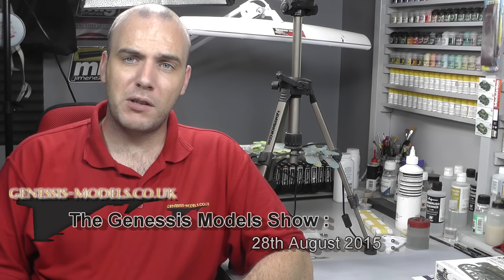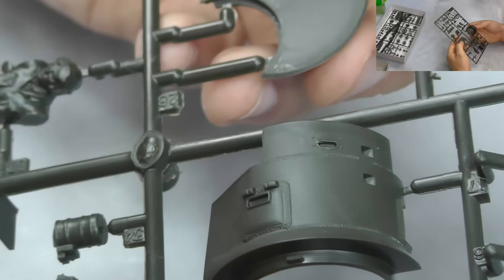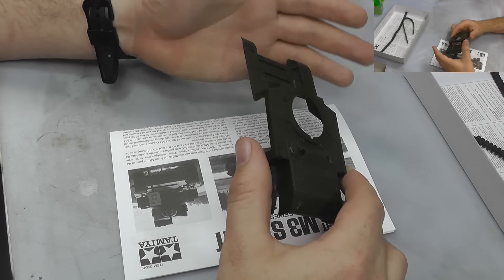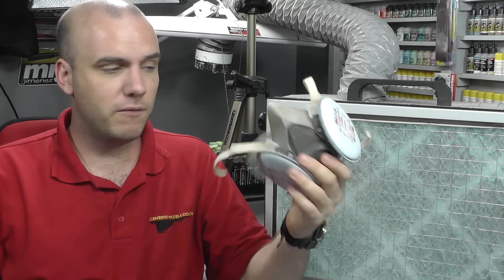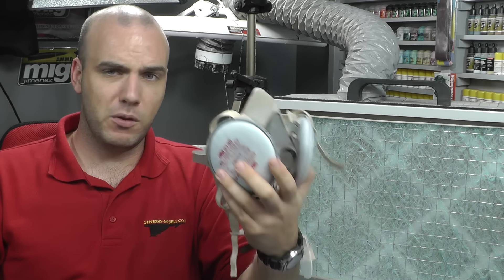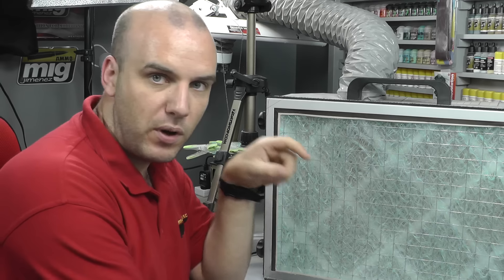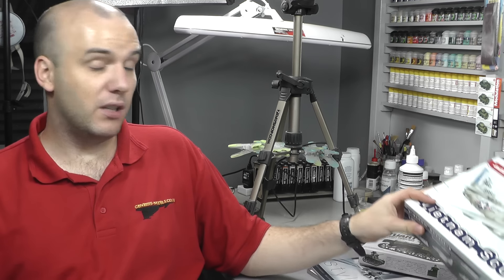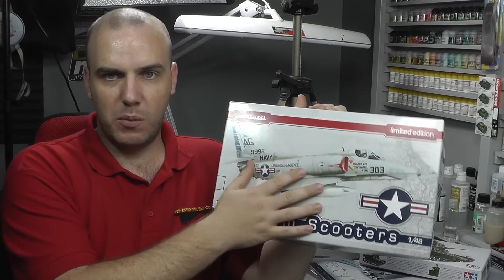The Genessis-Models Show 28th August 2015